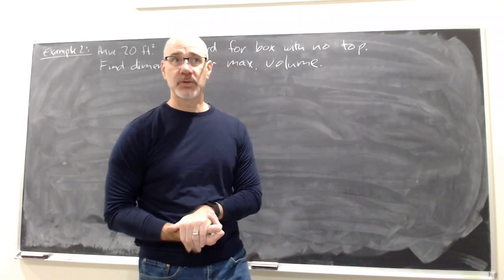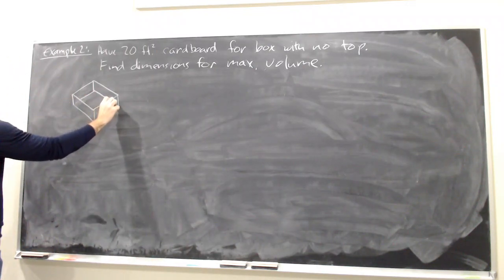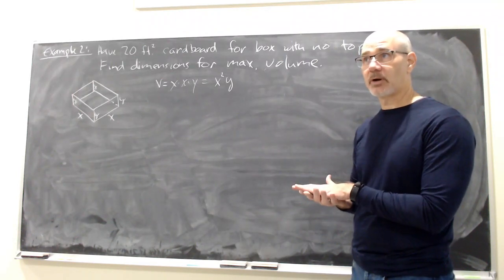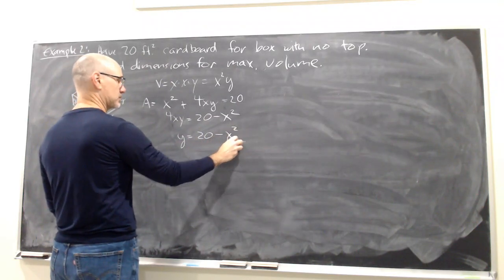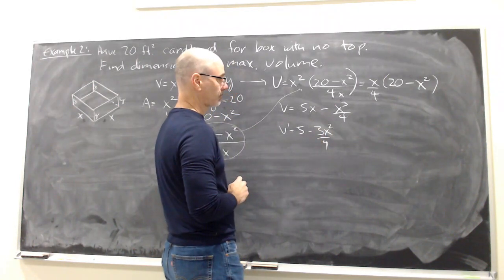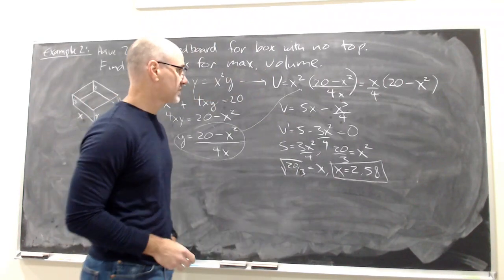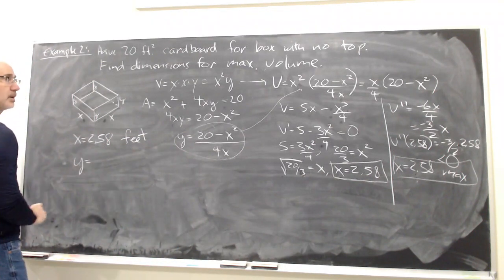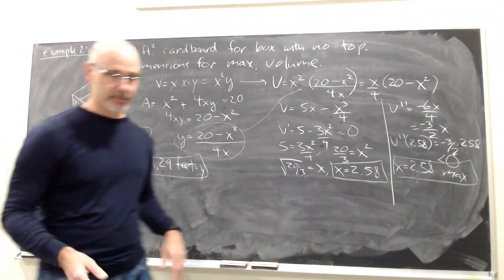4 3 Example 2